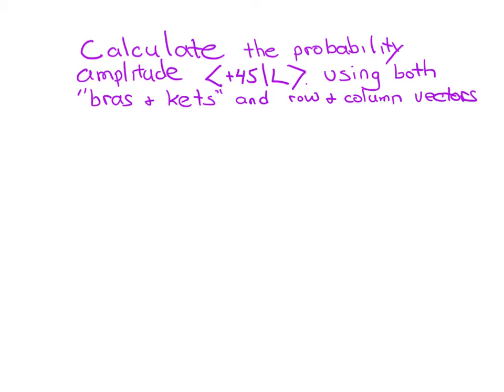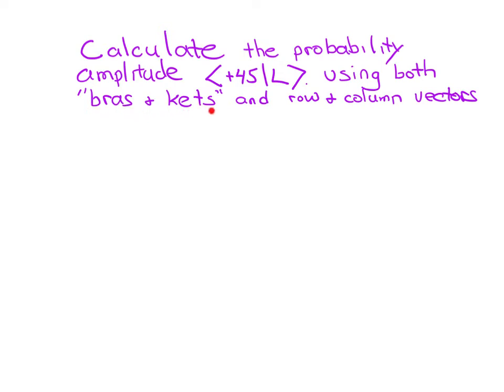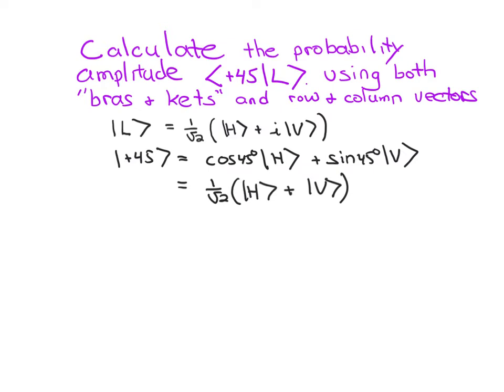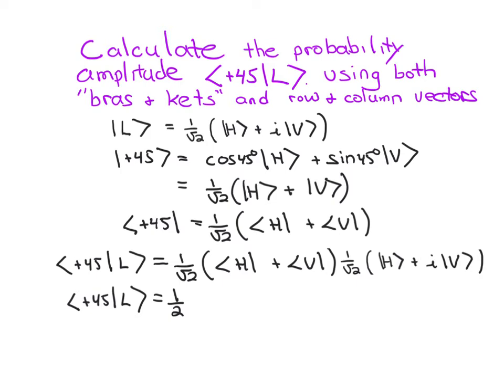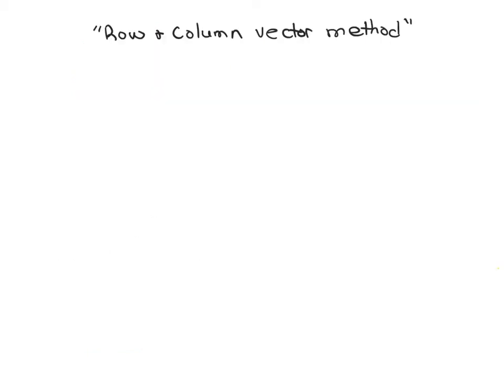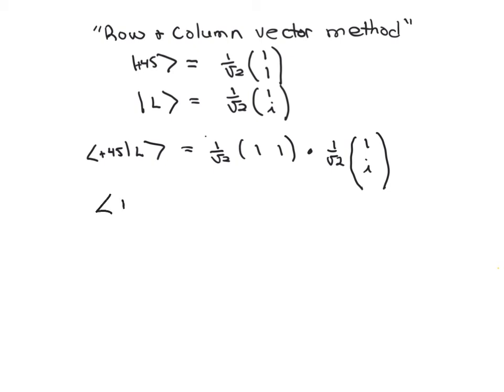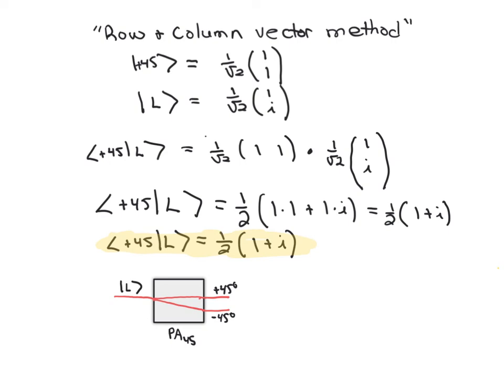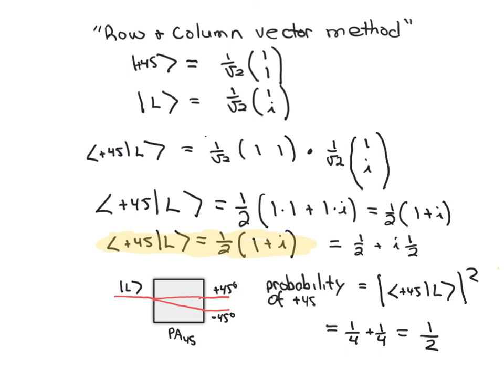Worked Example: calculate +45 | L probability amplitude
Calculate the  probability amplitude associated with measuring a left circularly polarized photon with a linear analyzer that makes measurements with respect to the +/- 45 degree directions.